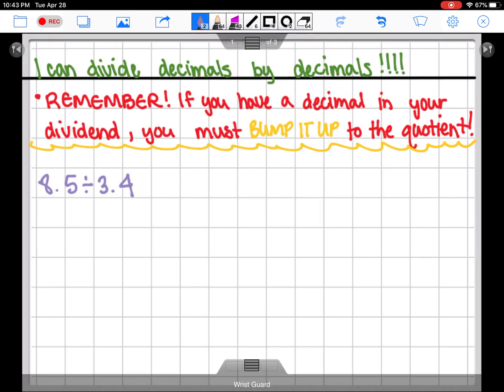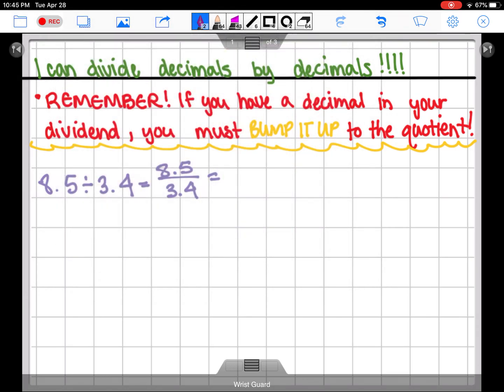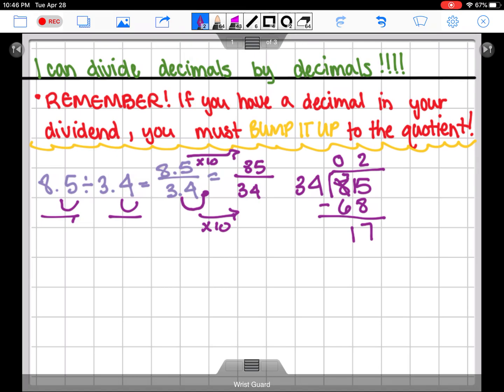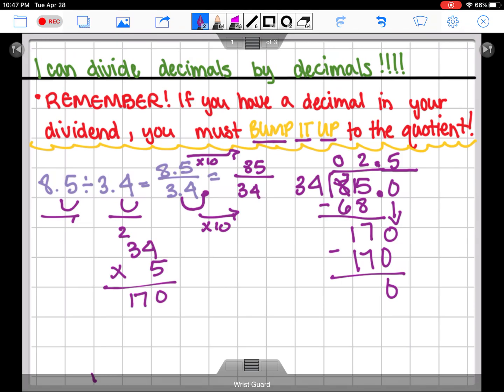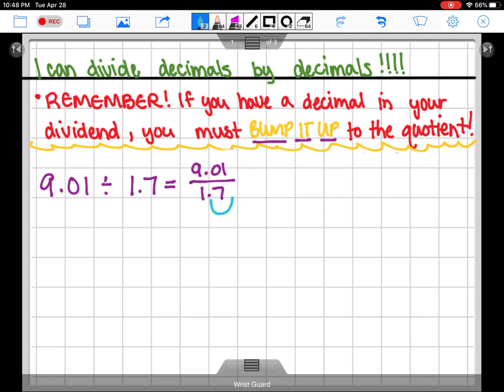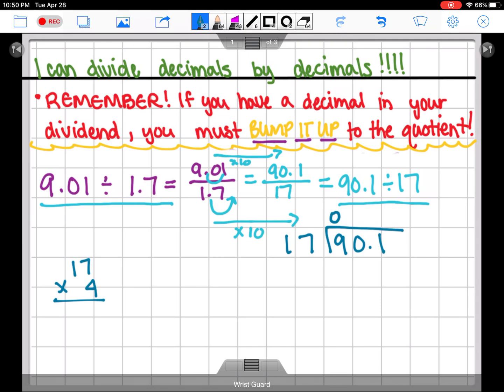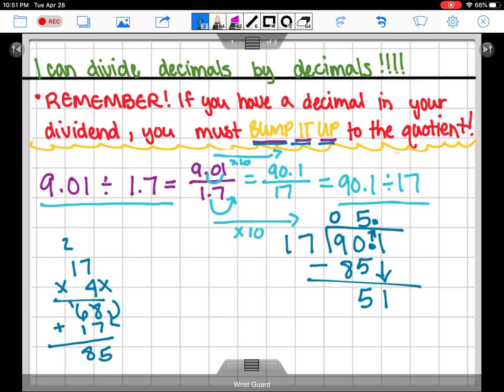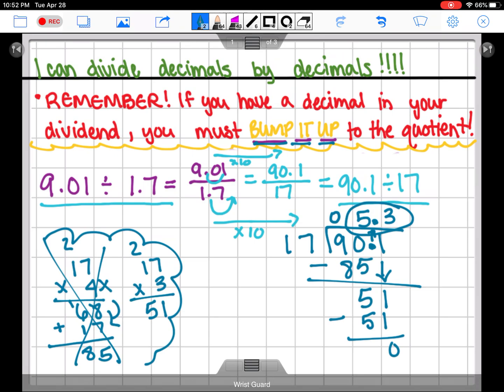Dividing Decimals by Decimals (part 1)